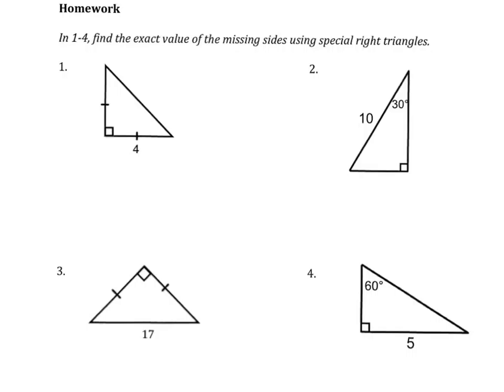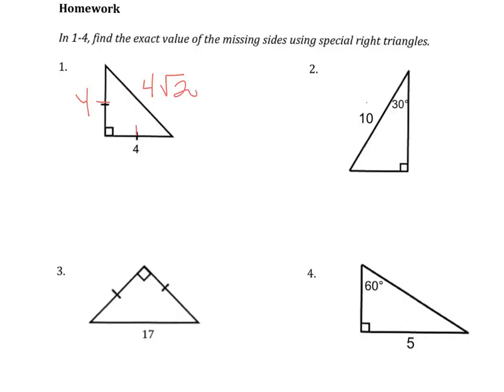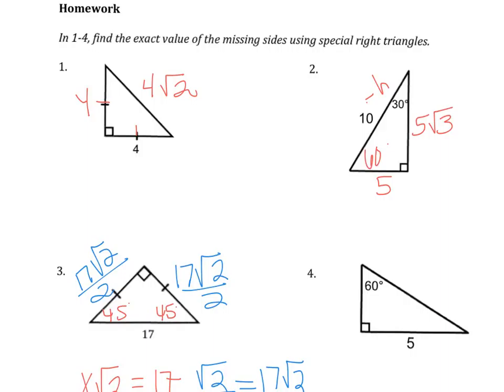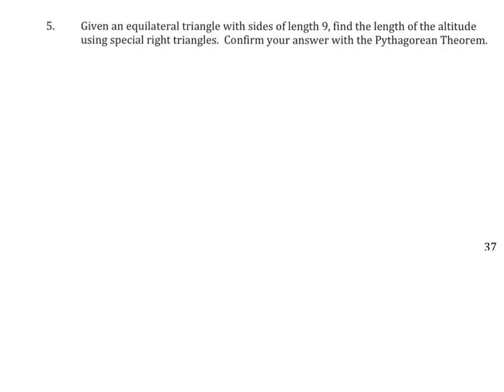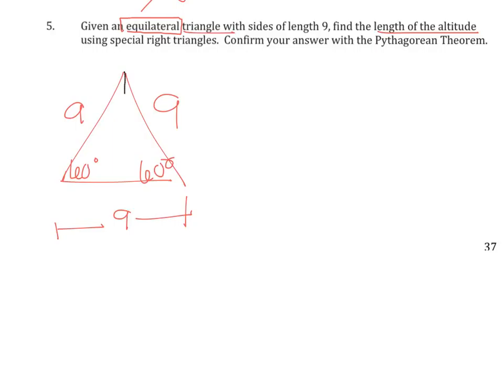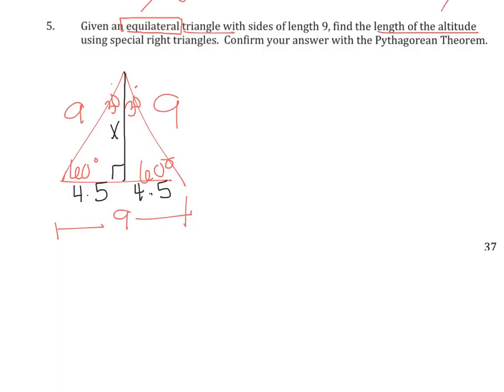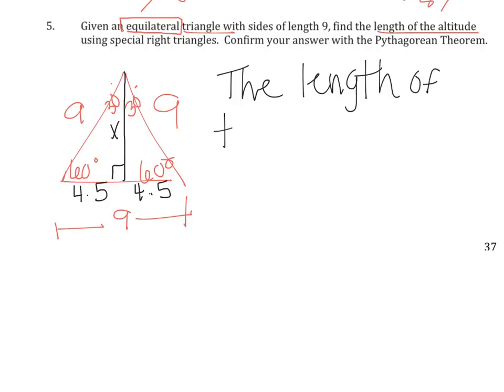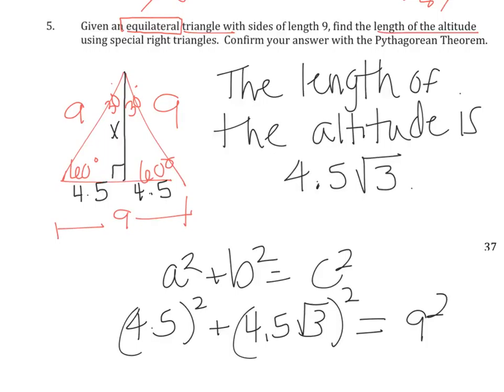Unit 6 Lesson 8 Special Right Triangles HW Notes